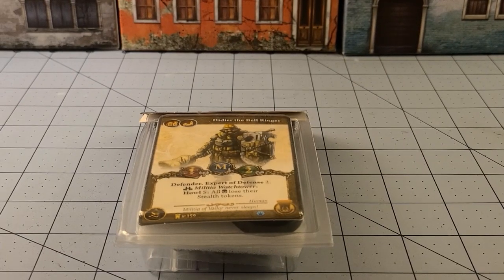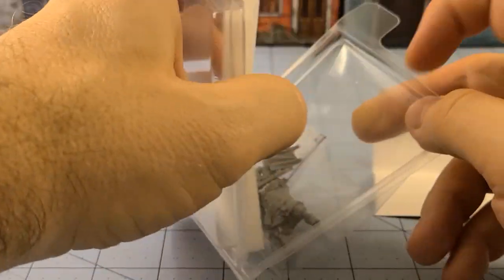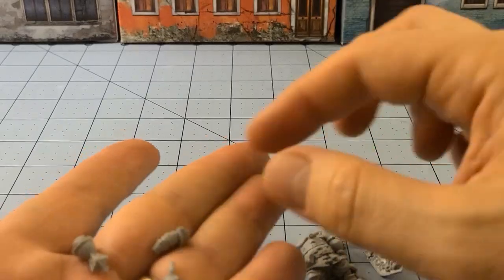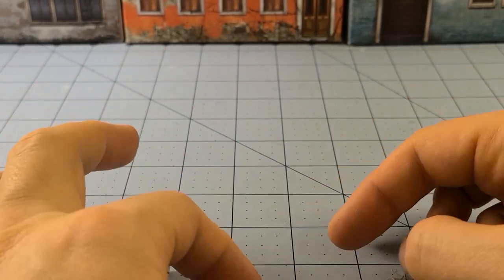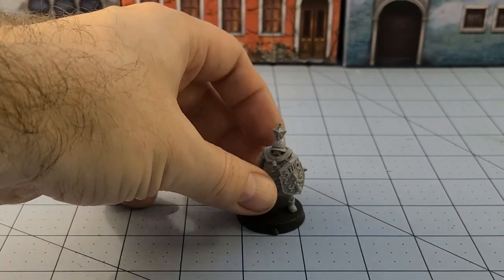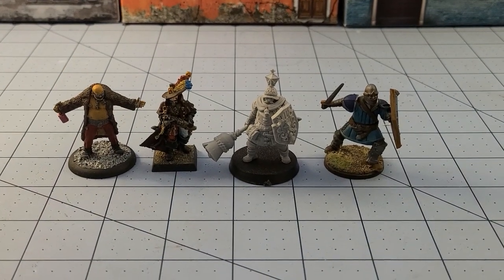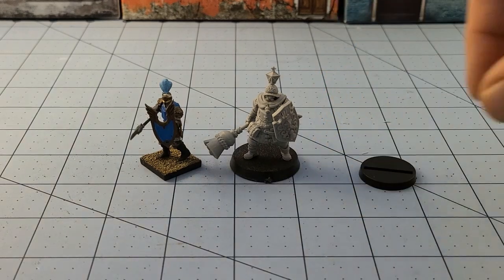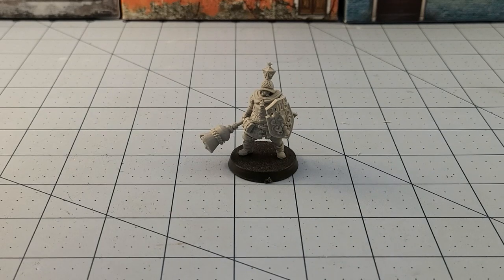Legends of Signum: Didier the Bell Ringer unboxed!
Originally available during the Dragon Hunters kickstarter, Legends of Signum recently released their set of Militia and Imperial Legion models individually for sale.
Naturally I had to get Didier, as he was the coolest of the bunch.  Look at that bell he's ringing!  That fabulous mustache!  His ornately pointed hat!
As with most Signum models he is quite detailed and sharply cast, so for a good painter I'm sure you'll really be able to make all those details pop.  I'm not a good painter, but I'll certainly give it a shot still!
I was pleasantly surprised by his size.  He looks good intermingled with most modern lines of models- Conquest included.  He's still a bit taller than the Northstar plastic lines, but there's nothing wrong with a little deviation in size of models to better represent a variety of different peoples.
This guy is totally going in a Frostgrave or Mordheim warband.  He may be a bit too flash for either of those cities, but when you're about to get your head caved in by a giant bell being wielded by a fabulously dressed warrior, who are you to argue?